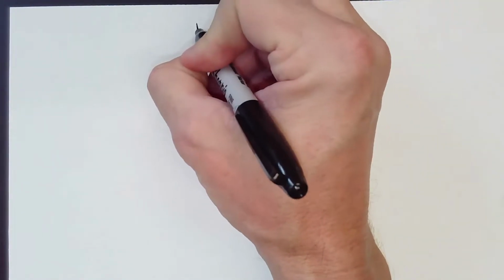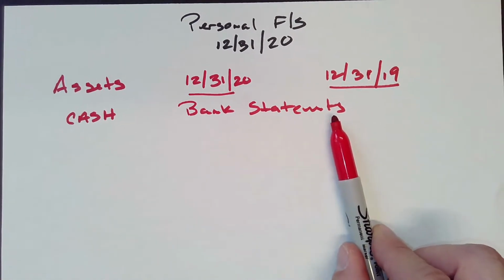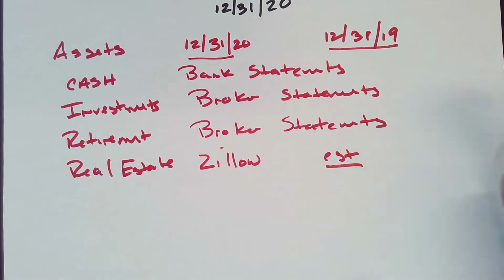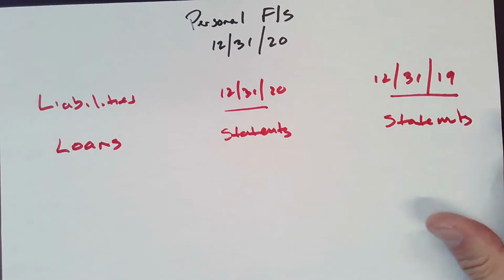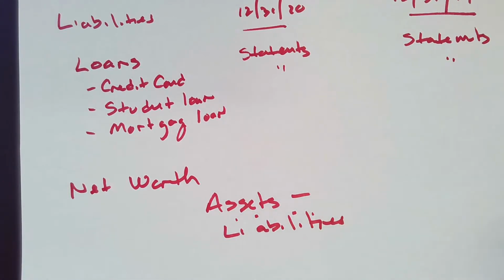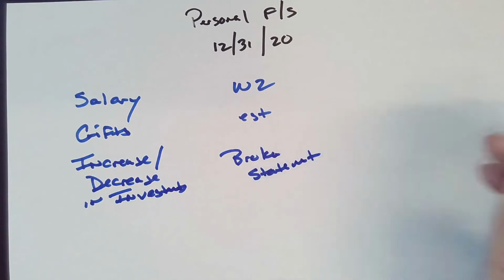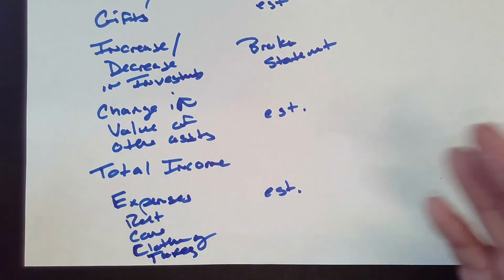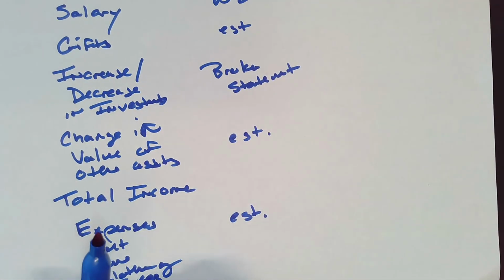Overview of Creating Your FS